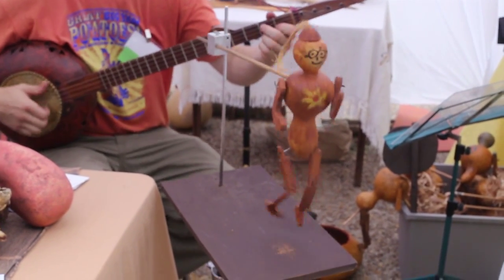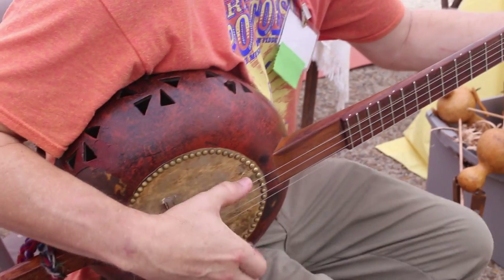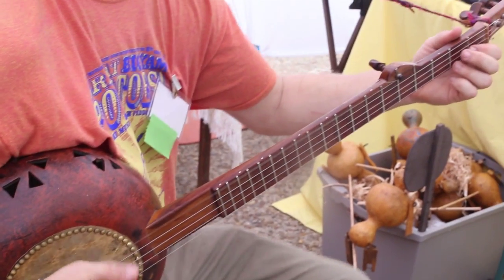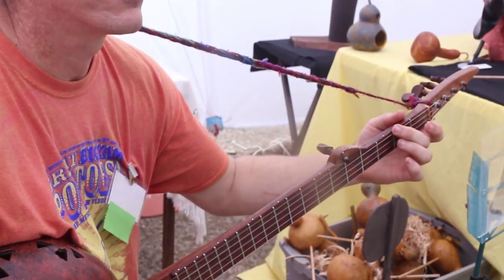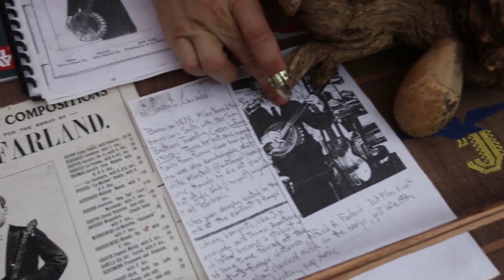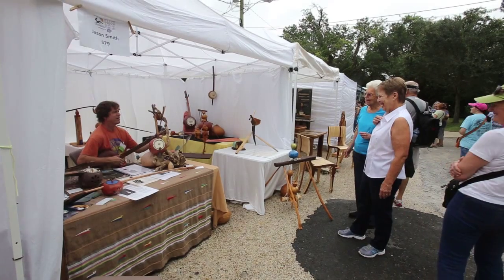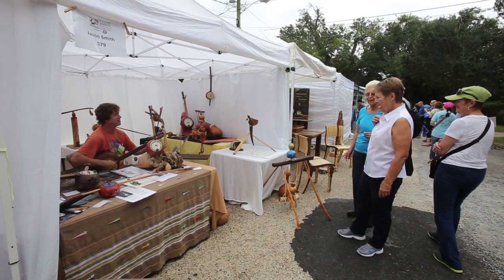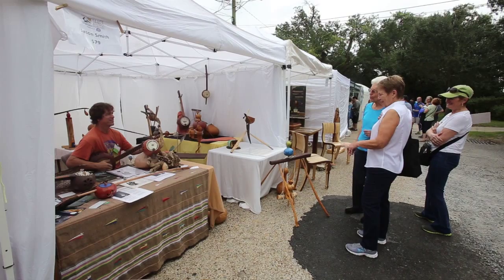Hand crafted gourd banjos at Peter Anderson Festival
Jason Smith puts a smile on people's faces as he plays his hand crafted gourd banjos, or banzas, at his booth at the 37th annual Peter Anderson Arts & Crafts Festival. Smith's business, Jaybird Banjo, is located out of Clinton, Miss.